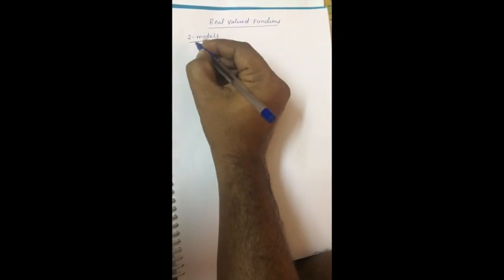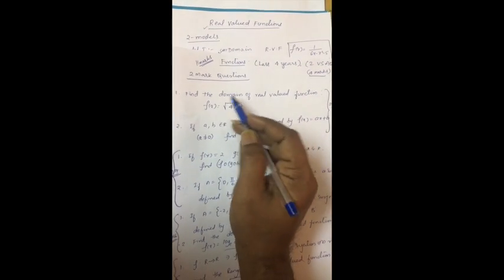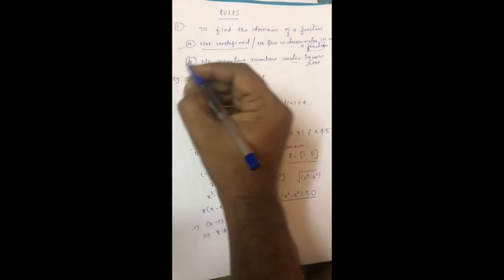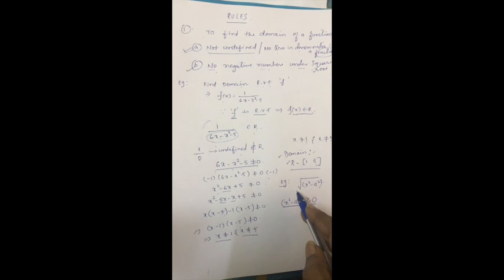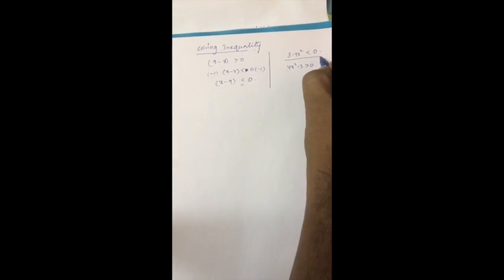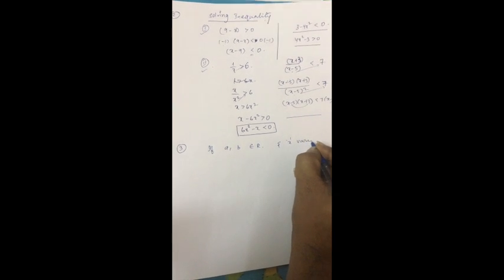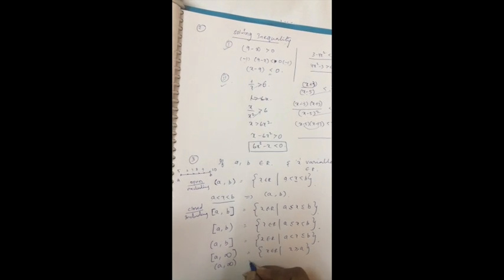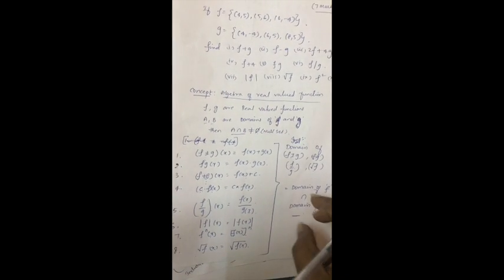Real Valued Function - Mathematics XIA - Concept - SCERT - Telangana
This is Real Valued Function concept simplified for the first chapter of the Mathematics XIA